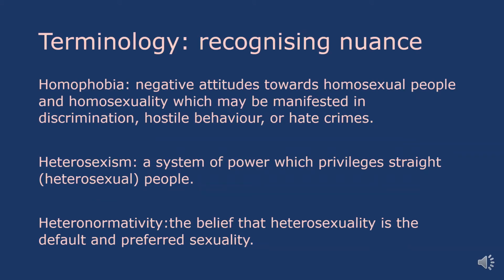Language, image, visibility and invisibility